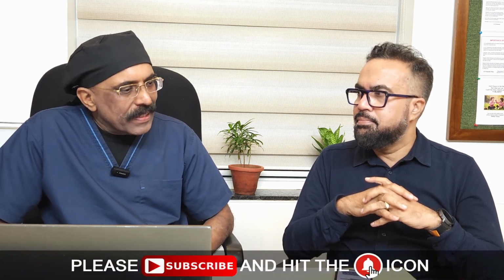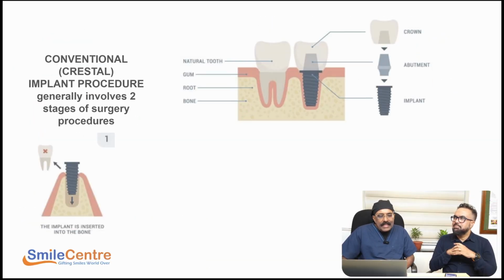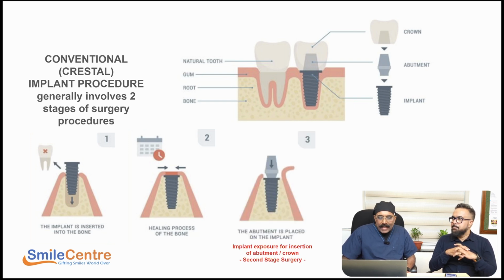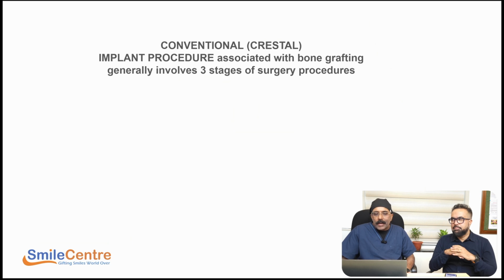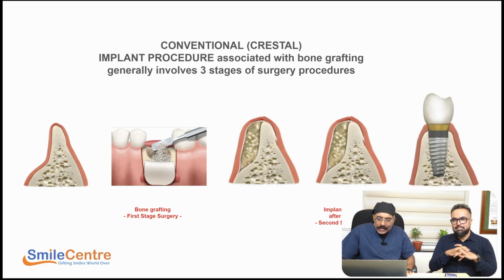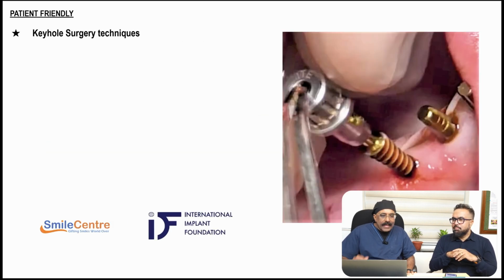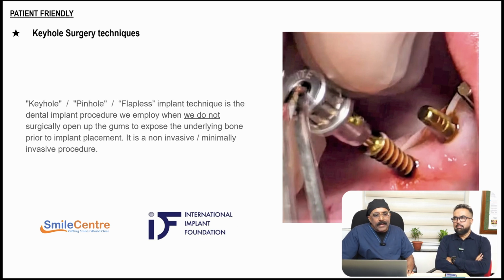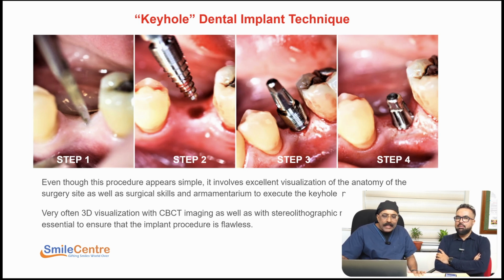Advantages of Corticobasal implants Single Stage Surgery and Keyhole Surgery | Smile Centre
They are easier to maintain and less expensive than conventional implants due to fewer treatment stages. Even patients with osteoporosis, diabetes, hypertension, or who smoke, are suitable candidates. It requires no extensive surgical procedures like sinus lift and bone grafting.

The "Dr. Prasanth Pillai's Smile Centre" is at the forefront of Dental education and awareness creation on the Internet.

Our goal is not just to educate you on Dental, but also to motivate and inspire you so that you can form the right habits. Sometimes we all know what to do, but acting on it and making the right decisions can be a lot more difficult. We know we’ve all been there. So while you may not be able to beat it alone, hopefully with our support, encouragement, and motivation you can get the little boost that you very badly need.

SPECIALTY DENTAL CLINIC IN INDIA FOR IMMEDIATE LOADING BASAL IMPLANTS, SMILE DESIGNING, LASER DENTISTRY & CORRECTION OF DENTO-FACIAL TRAUMA & DEFORMITIES

Has advanced facilities to perform the entire spectrum of dental and facio-maxillary treatments ranging from basic procedures to complex dental procedures (dental implants, orthodontic treatment, smile designing etc.) and even further to complex facio-maxillary surgery procedures including cosmetic jaw surgery.

As always, consult with your doctor:

Dr. Prasanth Pillai
BDS, MDS, FIBOMS, FISOI, FICOI
Mentor & Clinical Master - International Implant Foundation, Germany.
Dental Specialist – Oro-Maxillofacial Surgeon & Implantologist

SMILE CENTRE INDIA
Kunjan Bava Road, Ponnurunni
Vyttila, Kochi - 682019